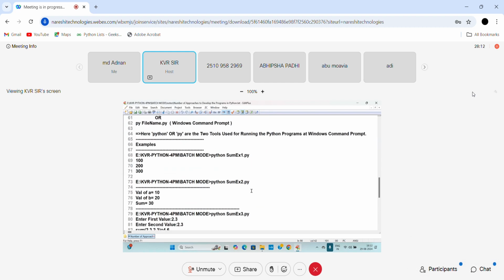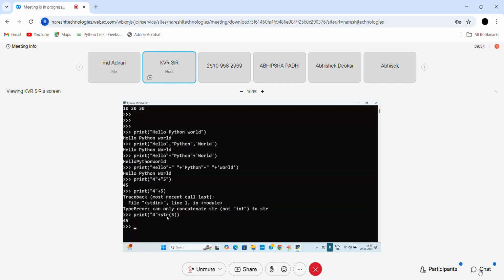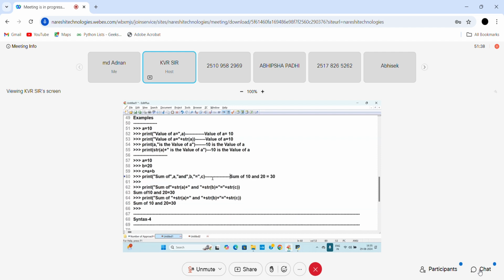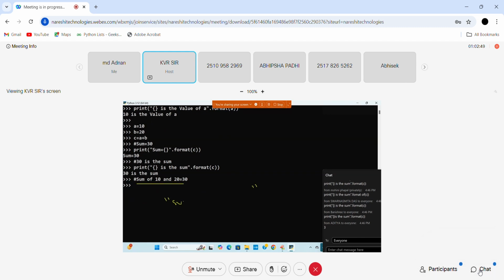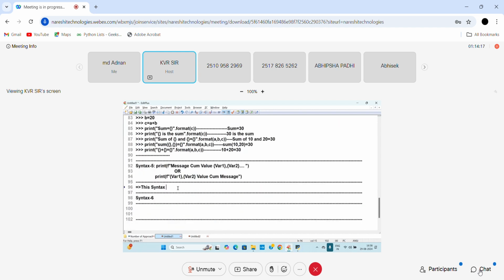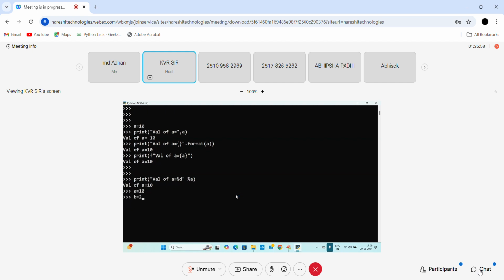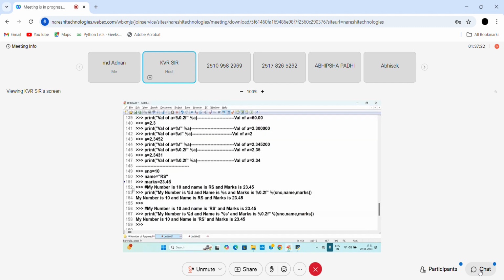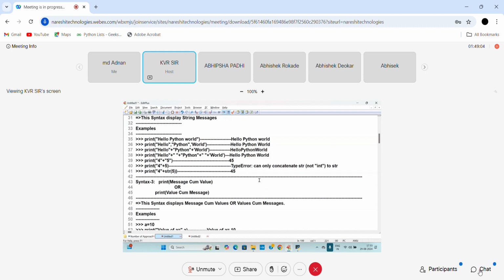print type syntaxs python